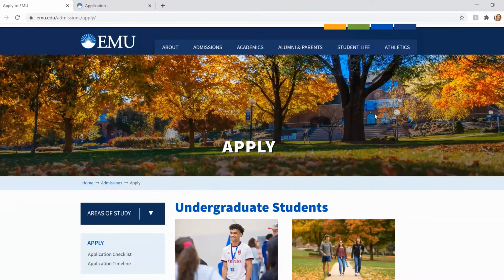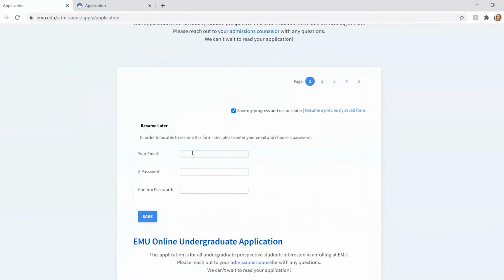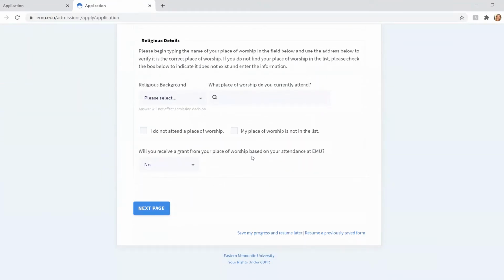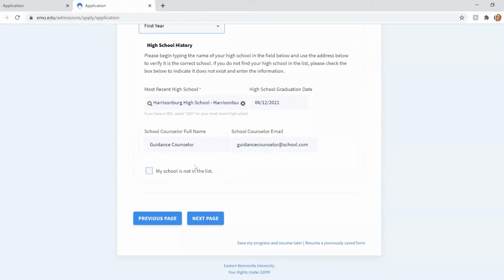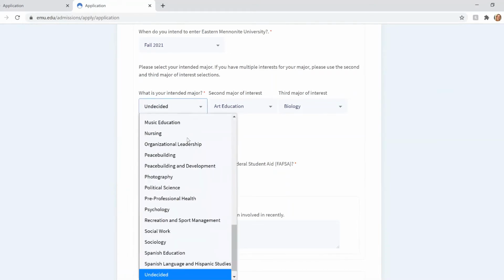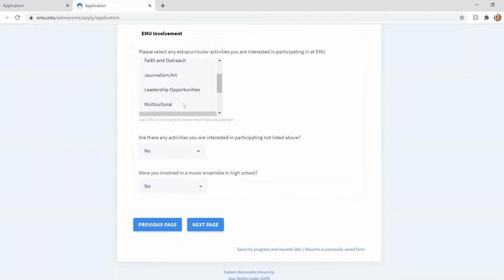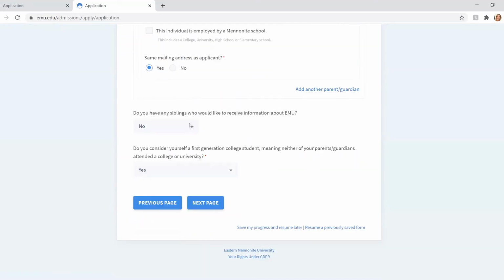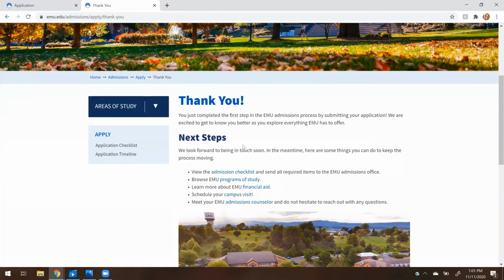How to Apply to EMU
Senior Admissions Counselor, Hannah Cash, walks students through the free online application process available on our